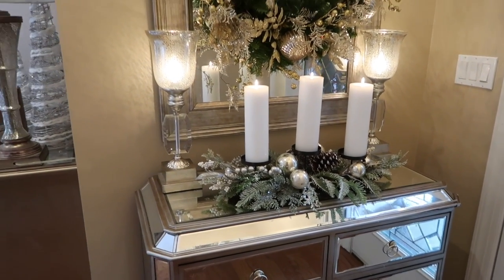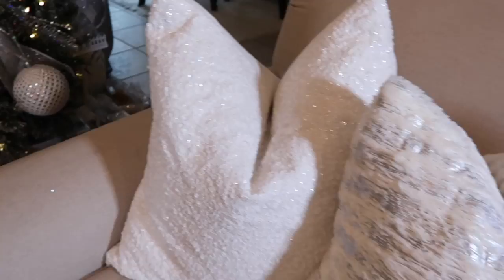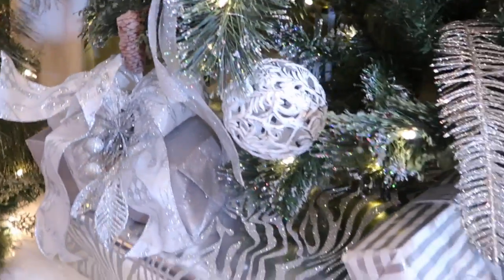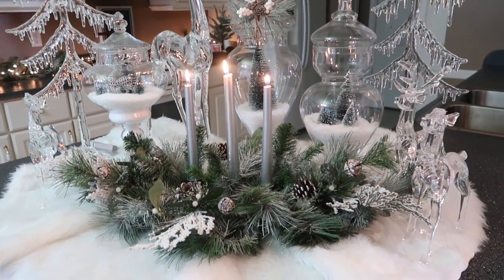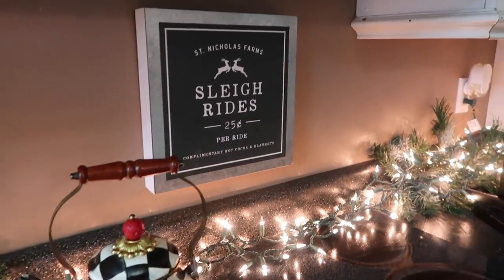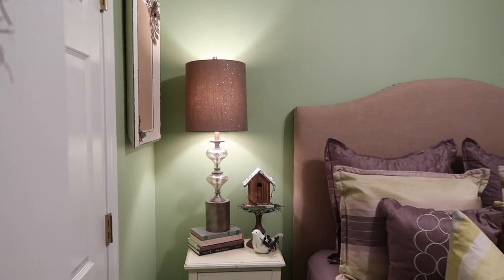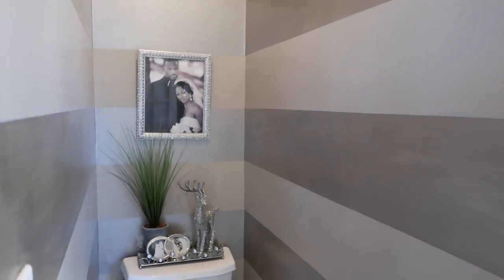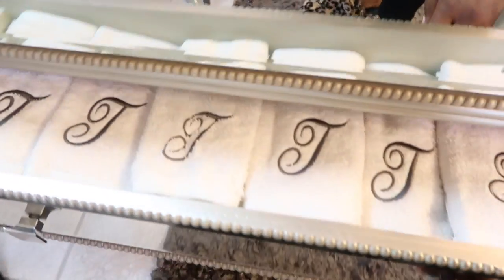CHRISTMAS HOME TOUR| LIVING ROOM, KITCHEN, BEDROOM, BATHROOM AND PATIO DECOR | FULL REVEAL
Our complete Christmas Home Tour is finally here.  We are revealing how we decorated our living room, Christmas tree, mantle, kitchen, bedroom, bathroom, patio, and outdoor patio!  There will several Christmas tutorials and DIYS videos that will follow! We hope that you all will enjoy our full home tour along with sneak peeks of our holiday photoshoot!
❤️ SILVER PIPE & DRAPE HARDWARE (seen in video):
LL4L MAILING ADDRESS:
225 South Spurr Street
Florence, AL 35630

Melanie

Melanie💕